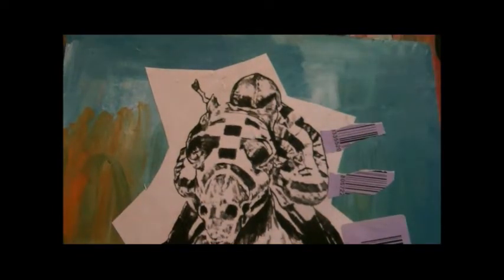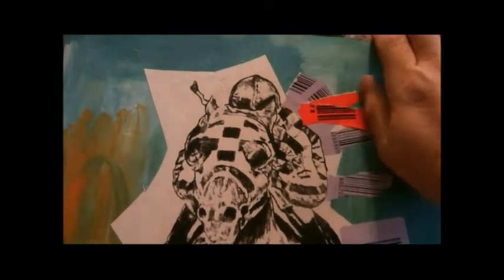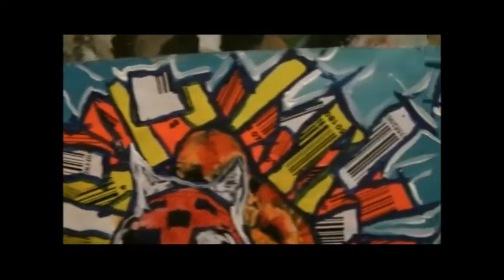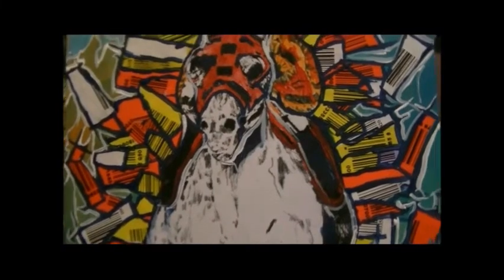Pop in the real world Secretariat Dec 2017 !!!!!!!!!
Pop art drawing and painting with different materials.  I made the music with auxy app on my iphone.  Thanks for any support.